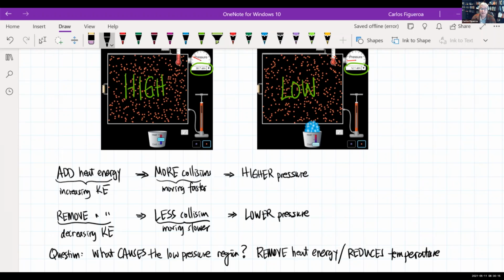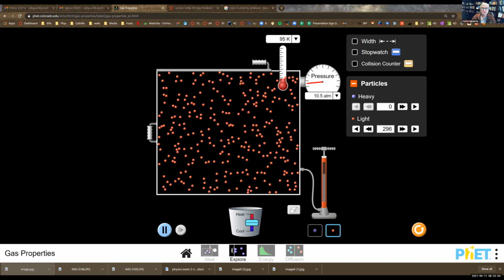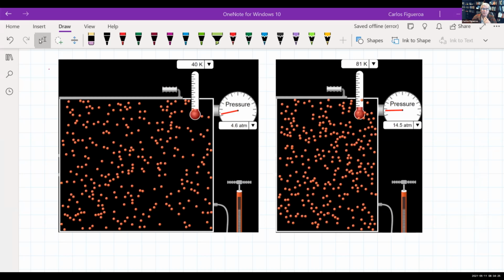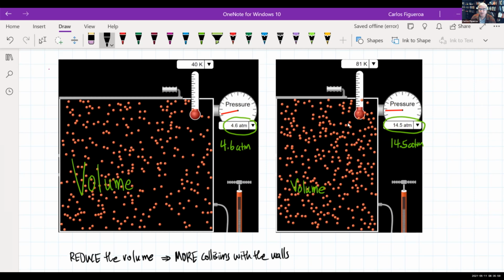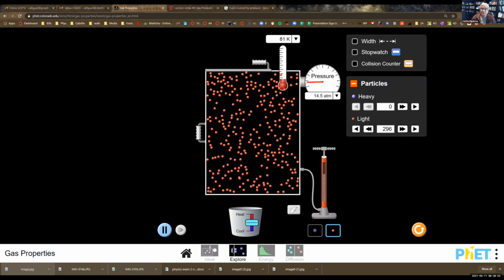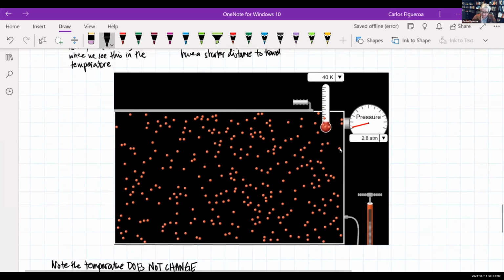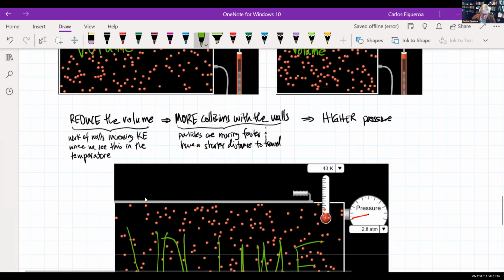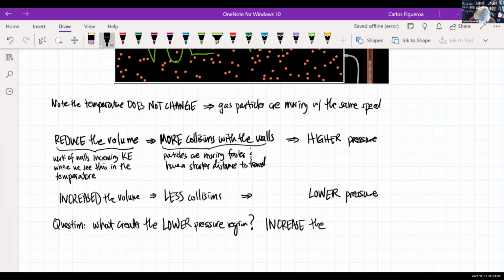Phys 10 Lecture 6.10: IGL with volume dependence